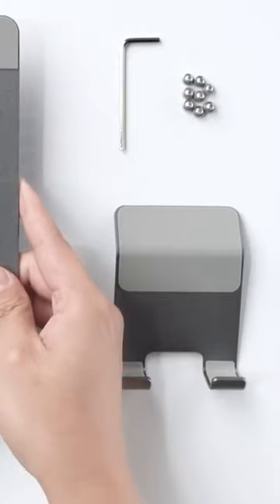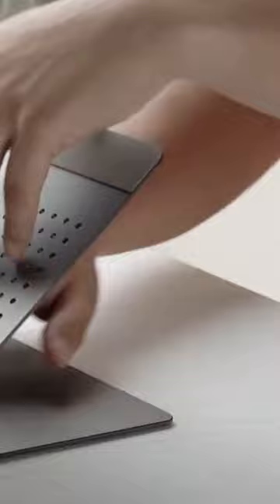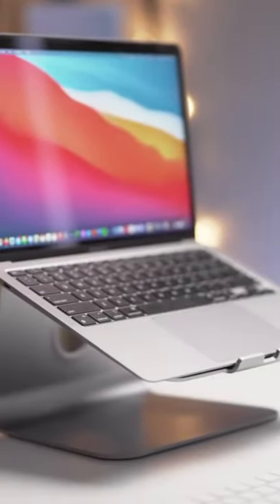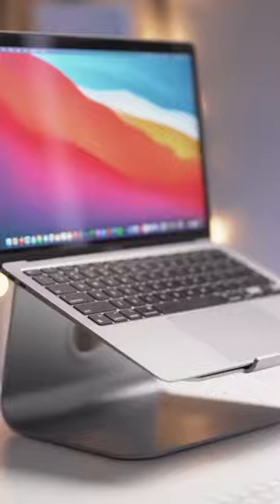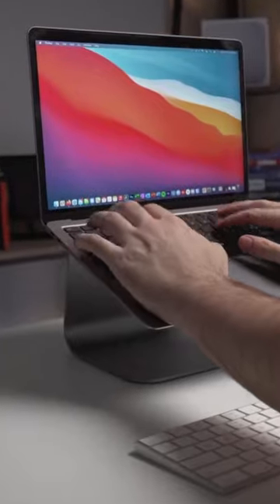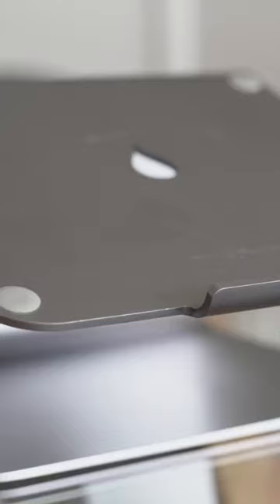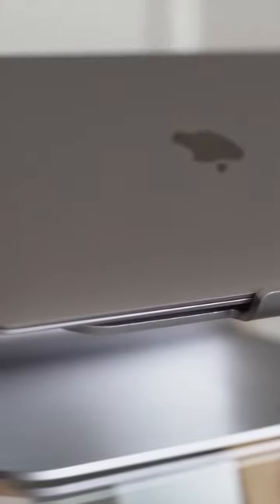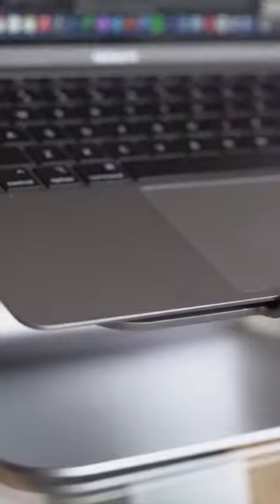Best Laptop Stands of 2023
Ola Amigo, We Have The Best Laptop Stands Fit For You Here!

➟ Amazon Basics

➟ BESIGN LSX6N

First, we're going to take a closer look at the Amazon Basics Laptop Stand Riser.It is a portable and adjustable stand designed for notebooks up to 17 inches in size. The stand is made of sturdy aluminum, providing heat dissipation and a sleek appearance. It features a foldable stand with two support arms and six adjustable height settings, with a silver finish that blends well with any workspace. The rubberized grips on the arms and base ensure laptop stability. Setting up the stand is a breeze, as you unfold it and choose your desired height setting. The adjustable angle feature allows for comfortable viewing positions for long work sessions. The stand is compatible with laptops up to 17 inches and offers a foldable and portable design for on-the-go use. However, it has its pros and cons, including its affordable price point, sturdy aluminum construction, and ergonomic comfort.
Next, we've got a real treat for you – the BESIGN LSX6N laptop stand, a sleek and versatile accessory that promises to elevate both your laptop and your workspace. We've got the BESIGN LSX6N laptop stand right here, and let's start by unboxing it. As we open the package, we're greeted by the stand itself along with a user manual. Right off the bat, the build quality is striking – it's crafted from aluminum, giving it a premium and modern feel that's both sturdy and aesthetically pleasing. Now, let's talk about the design. The BESIGN LSX6N stands out with its brushed aluminum finish that not only looks great but also aids in heat dissipation during extended usage. The stand features a minimalist yet functional design with two support arms and six adjustable height settings. This design not only ensures stability but also prevents scratching on your laptop's surface. Plus, Adjusting the stand is a breeze. With three different height levels, you can easily find the perfect ergonomic setup to reduce strain during those long work sessions. The rubberized grips on the stand's surface and arms keep your laptop securely in place, even at steeper angles, offering peace of mind while you work.
Up next, we're diving into the world of laptop stands once again, and this time, we're taking a close look at the Lpoake laptop stand. The Lpoake Adjustable Laptop Stand boasts a clean and straightforward design. Its primary purpose is to elevate your laptop to a more comfortable viewing height, and it accomplishes that task efficiently. The build quality is decent, and considering its intended purpose, it feels robust enough to hold your laptop securely. What sets this stand apart is its adjustability. It caters to laptops ranging from 10 to 15.6 inches, offering flexibility for various notebook sizes. You can choose from multiple height settings, allowing you to find that perfect eye-level alignment. And the best part? It's incredibly portable. You can fold it down flat and slip it into your laptop bag without taking up much space. To sum it up, the Lpoake Adjustable Laptop Stand caters to those who value portability and ergonomic comfort. If you're a frequent traveler or someone who often shifts workspaces, this stand can be a fantastic companion.